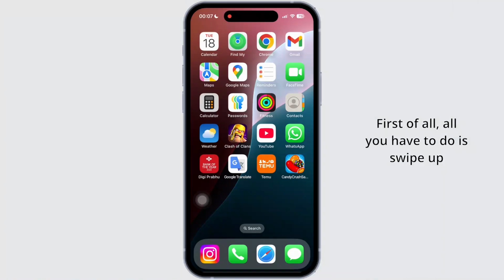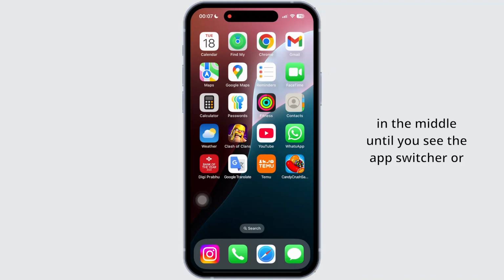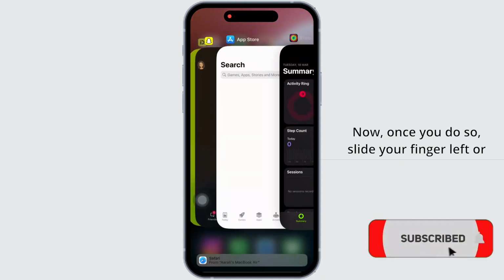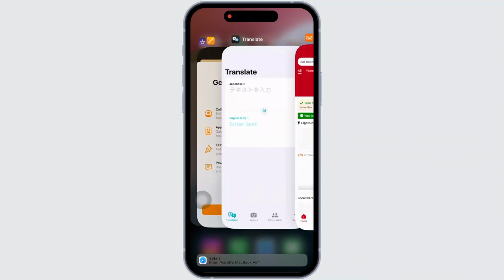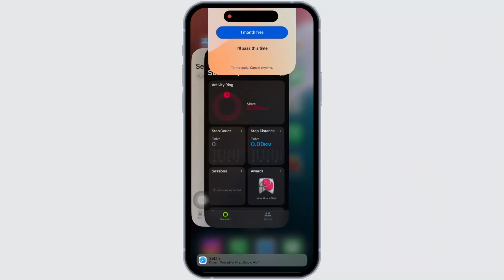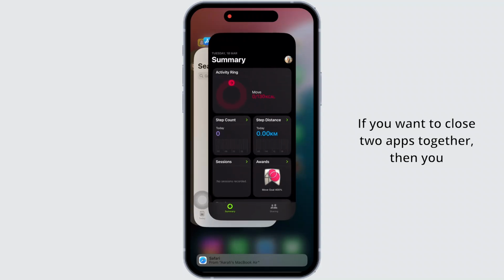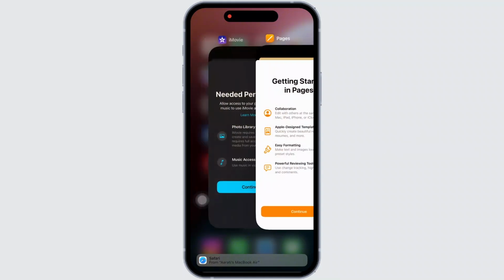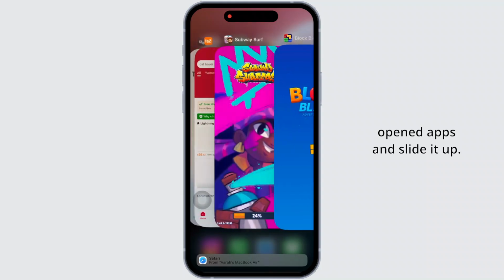How to Close Apps on iPhone 15 And 15 Pro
How to Close Apps on iPhone 15 and 15 Pro (2025)!
Want to learn how to close apps on your iPhone 15 or 15 Pro? This video will show you the simple steps to close background apps and improve performance. Whether you're asking, "How do I close apps on iPhone 15?" or need help with multitasking gestures, this tutorial has you covered. Watch now to learn how to manage and close apps on your iPhone 15 and 15 Pro easily!

Timestamps:

00:00 How to Close Apps on iPhone 15 and 15 Pro
00:10 How to Use App Switcher on iPhone 15